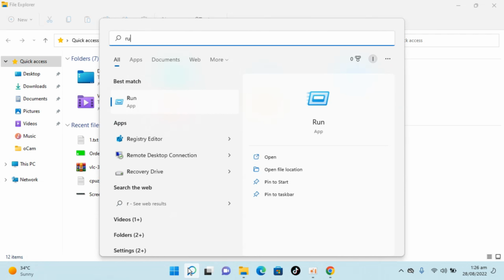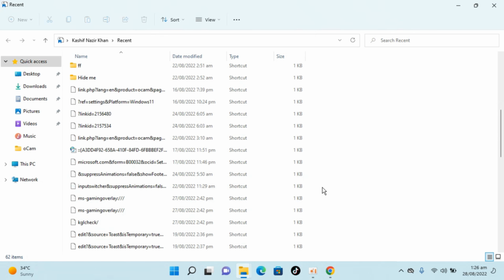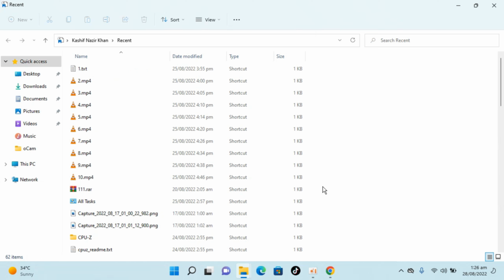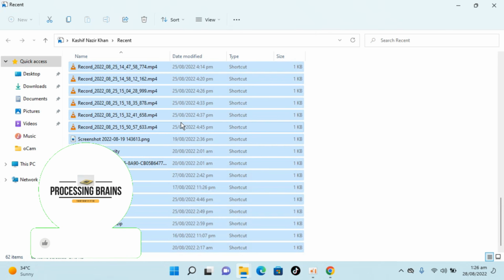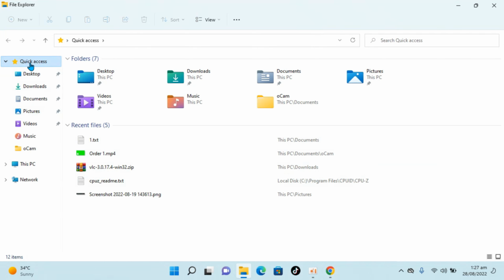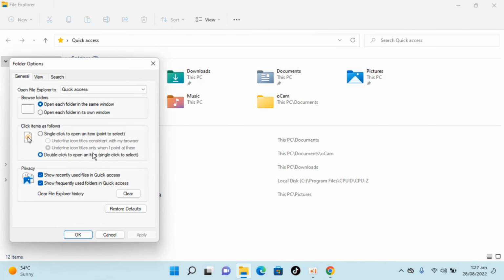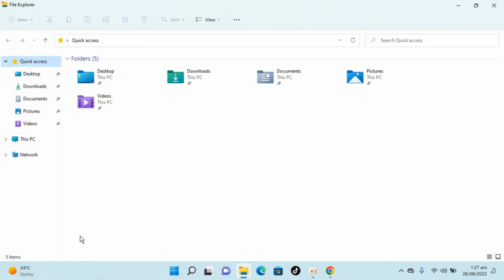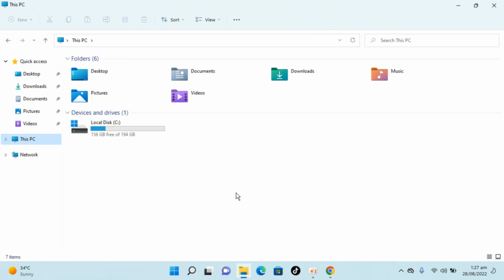How to Delete Recent Files in Windows 11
Learn How to Delete Recent Files in Windows 11. It is simple process to delete recent files and history on Windows 11, follow this video.

0:00 Intro
0:05 How to Delete Recent Files in Windows 11